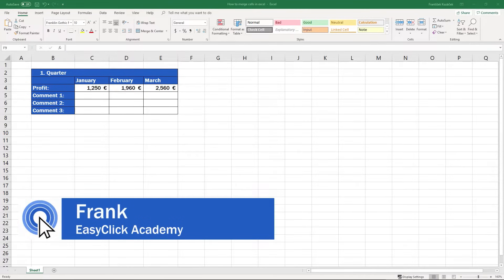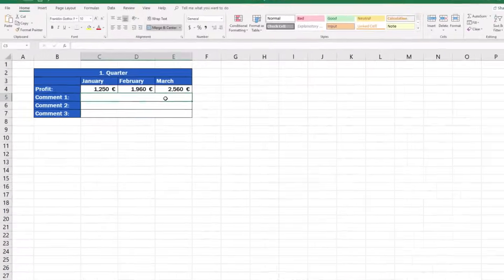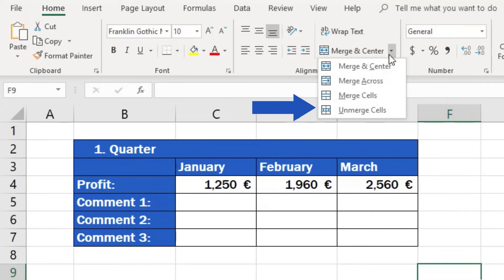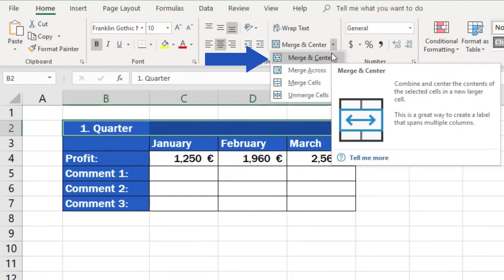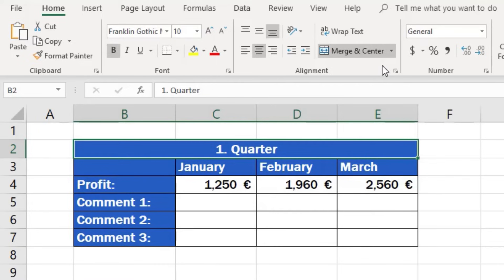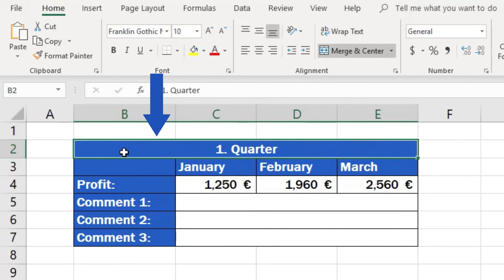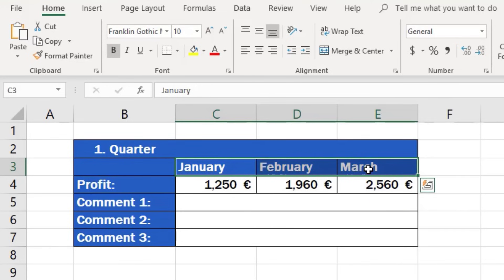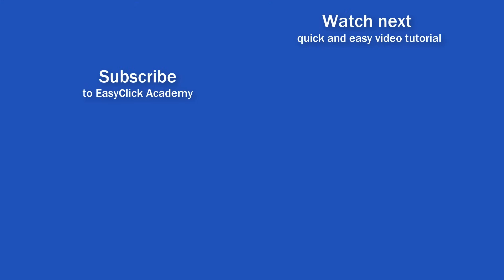How to Merge Cells in Excel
Here you’ll see a quick guide on how to merge cells in Excel, which is a smart way how to format your data table! Merging cells in a spreadsheet means that either a larger or a smaller group of separate cells will be joined into a single large cell that will take the whole area of the group. There are several ways how to merge cells in Excel, but we’re gonna have a look at one only – the most effective and efficient way.

⏱️Timestamps⏱️
0:00 How to Merge Cells in Excel
1:22 How to Merge Cells Horizontally in Excel
1:34 How to Unmerge Cells in Excel
1:55 Useful Excel Tip